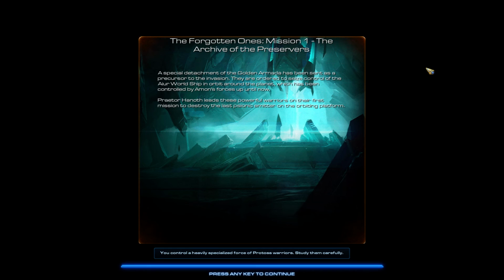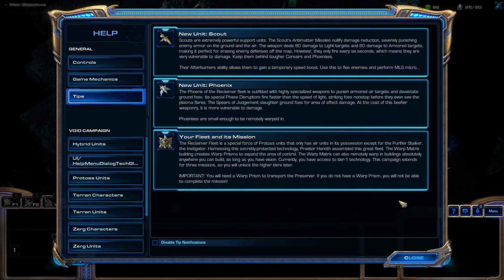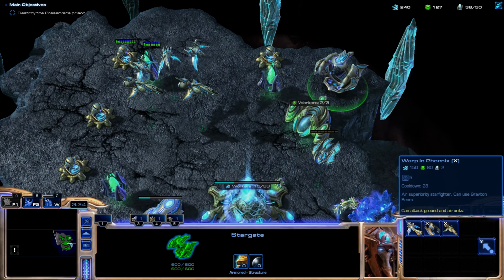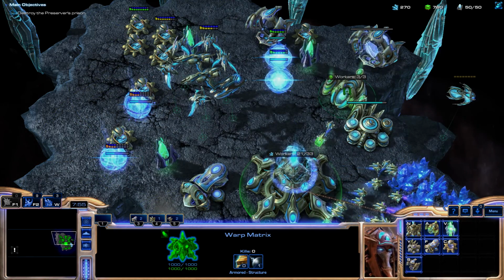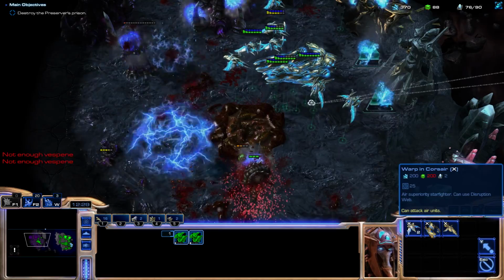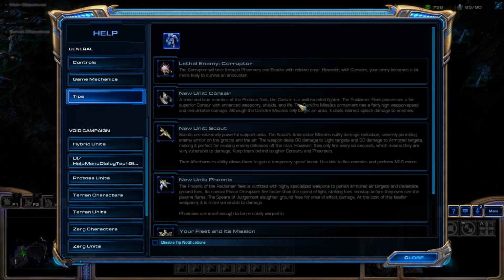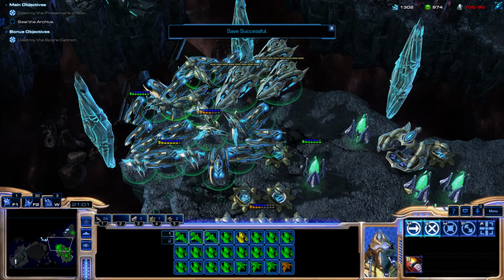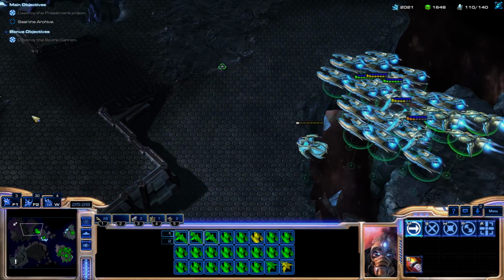StarCraft 2: The Forgotten Ones 01 - The Archive of the Preservers (Beta)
Testing Starcraft II custom campaigns. Please leave any feedback for the mapmaker in the comments below. Be a part of the creative process! It's a great feeling seeing your suggestions implemented in the final product!

This is The Forgotten Ones, a custom campaign created by KS Numedia, which expands on a side story that serves as the prequel to Legacy of the Void. This custom campaign also features unique mechanics as well as modified units. You play as Protoss Praetor Hanoth in this spinoff.